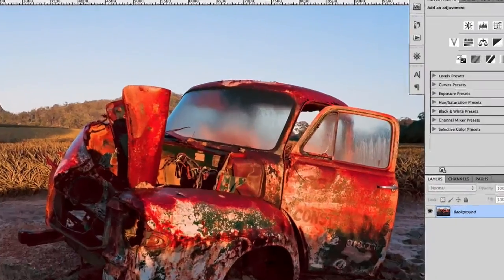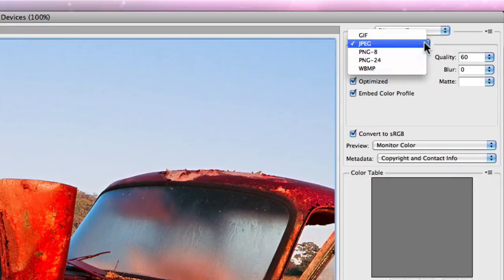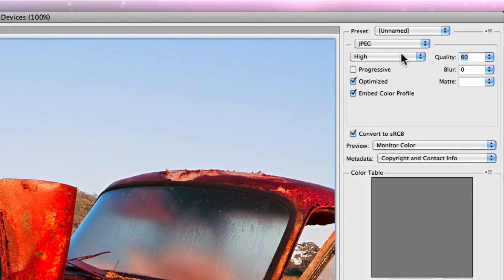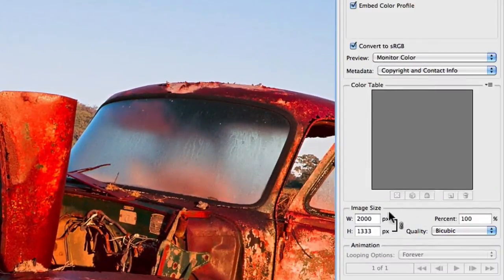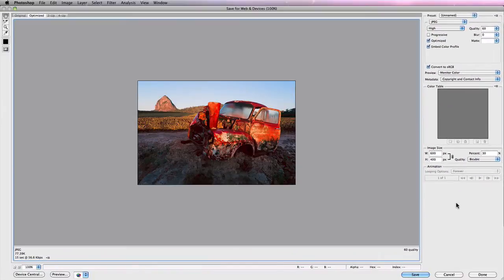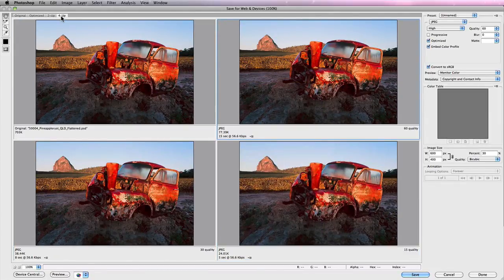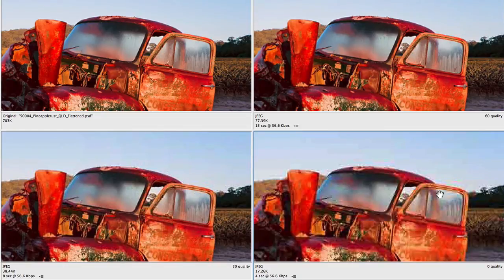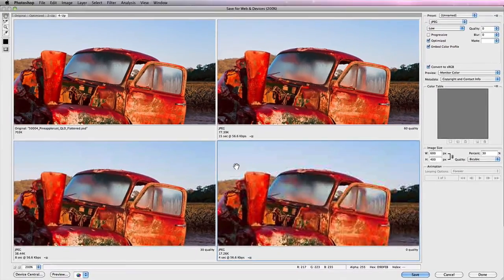How To Save Images For Web In Photoshop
- One of the most challenging aspects of displaying photographs on the web is accurately resizing, compressing and saving images in a format that is small and fast loading without compromising on the quality.

In this video tutorial I’ll show you which file formats and settings you should consider using in photoshop to create high quality images that display quickly on your website.

With this particular file that I'm currently using, it's 444 meg in file size. We're going to run into some issues when we're actually trying to save this for the web when using Photoshop's built-in Save for Web and Devices setting that's here.

As you can see, if I was to click on this I'd get an error message. It basically says that my image exceeds the size that's safe for the web and devices that it's designed for. You want to make sure when you're actually saving for the web that you actually reduce your file sizes in order improve the performance of using the Save for the Web window.

If I go to Image and just go to Image Size, we'll just drop this down to say 2,000 pixels in width and click OK. What you'll notice is, I'll just fit to screen again, we'll now go to the Save for Web and Devices and the Save for Web window shall appear.

The first thing you'll probably notice is there are quite a lot of different options here. Don't get overwhelmed when first looking at this. The ones that you are really going to pay particular attention to are located in the top right-hand corner, up here.

They allow you to choose the particular format that you want to save in to. In this case they give you gif, jpeg, png 8-bit, and png 24-bit color. They also give you bitmap. You really want to avoid using bitmap, and to stick to the top four that are listed here, and predominately probably just the jpeg and the png 24, especially for color photographs.

With jpeg, you'll notice here you have a compression quality setting. You can actually choose what compression setting you want to use when actually compressing your photos for the web.

The one I recommend sticking to is a quality of 60%, which is a high setting. I wouldn't go anything under 60% because then you're actually going to start to see compression artifacts. That's something you want to avoid with your images when they go onto the web otherwise they start to look really hideous and really unsightly.

Anything under 60% I would avoid using. Anything over, you're more than welcome to use, but just remember that it's also going to increase the file size.

When I actually set the compression size, you'll notice that down in the bottom left hand corner here, you'll actually see the file size that's actually going to save to. In this case it's going to be 770.5 kilobytes.

It also gives you an example of the type of Internet connection speed here. If we had an Internet connection speed of 56.6 kilobytes per second, you'd notice that it would take 140 second download time in order to download this particular image.

In this particular case, that is actually quite large. It's 2,000 pixels, and that is larger than any website that you are ever going to be viewing. You really actually want to reduce the size.

We're going to keep it at a compression of 60%. We're going to leave it at Optimize. We're also going to, you have the option of embedding a color profile.

If you don't know what color profiles are, don't particularly worry about it at this particular stage in the process. I've got a whole section on understanding color management and we'll actually go into what color profiles are, and what they can actually do for your photographs.

You've also got some color management settings here. Don't particularly worry about then at this point in time. We'll go over these again later in a future video.

The area that you really want to sort of pay attention to here is the image size. In this particular example it's obviously too large to actually go out to the web. You want something sort of a least under 1,000 pixels. In most cases for a website or a blog you want to save around 600 pixels.

Within this window it will allow you to actually resize the image. As you can see there it's resized it, and that would be the actual size of the photograph when it's actually saved, which is 30% of the original size.

It also allows you to choose an interpolation that you actually want to use when resizing this. Don't worry about that at this particular stage because once again, we're going to go into image sizing, and I'll explain all the different variations of interpolation and which ones you should really use, and for what particular purposes.